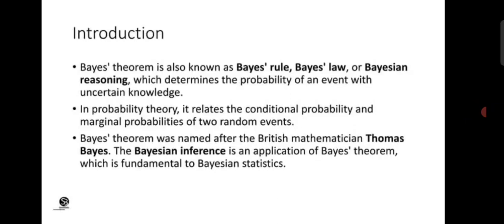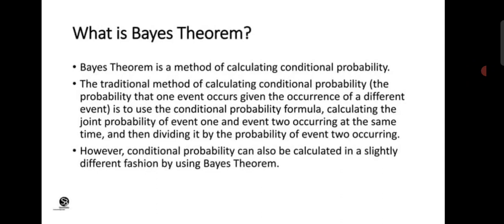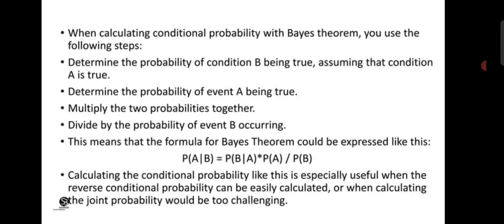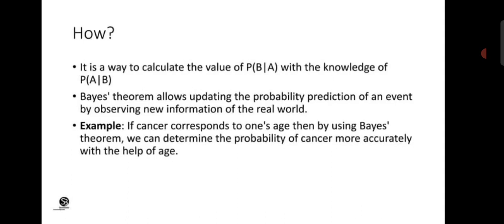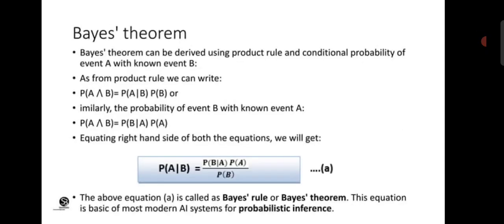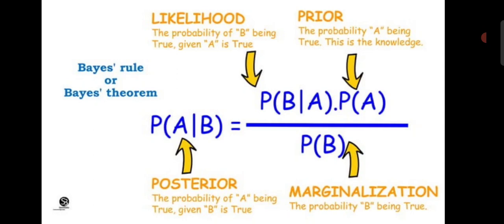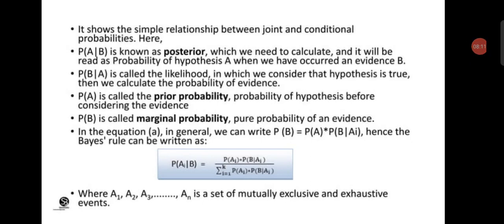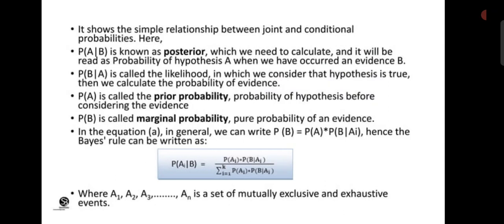cpd bayes rule